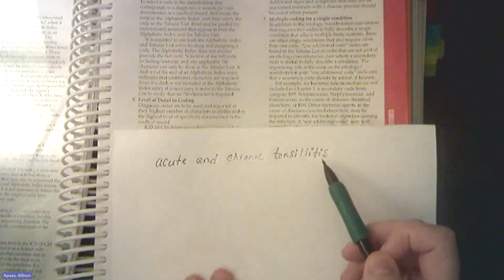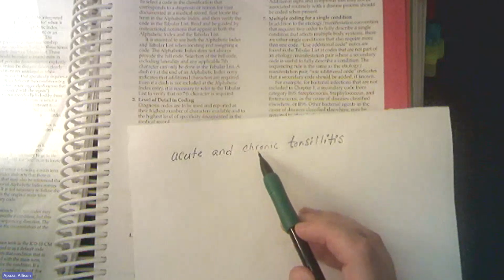Sequencing Acute Chronic Codes ICD-10-CM 2024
Acute and Chronic Code sequencing in 2024 ICD-10-CM